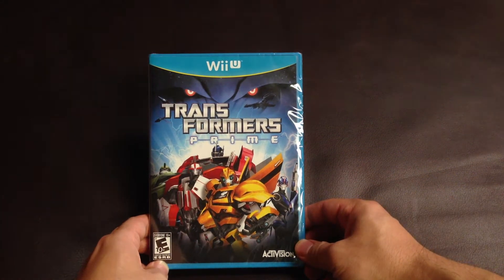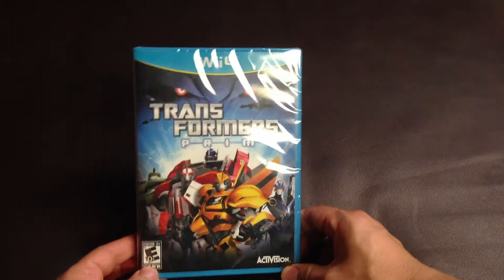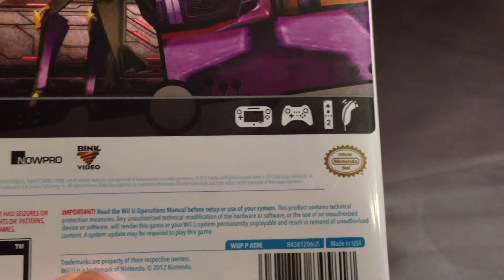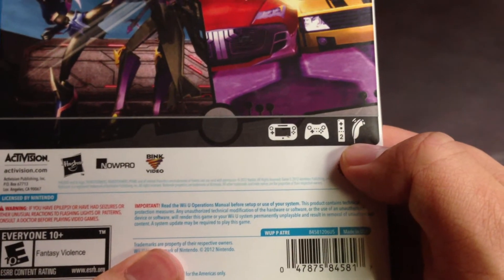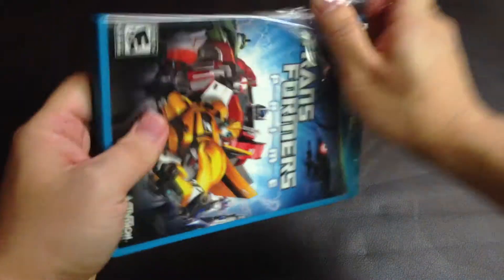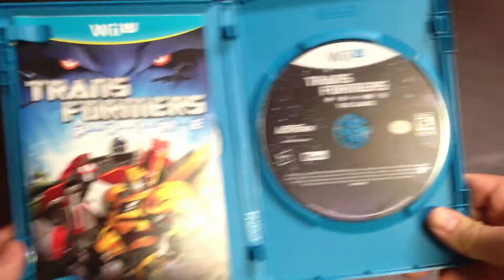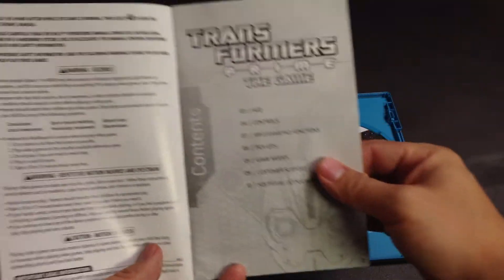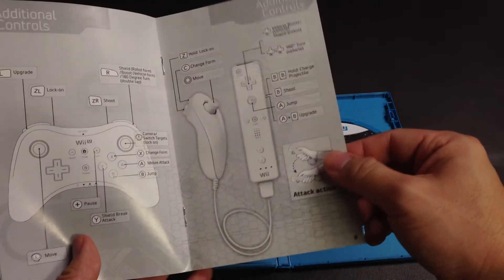Transformers Prime The Game for Wii U Unboxing